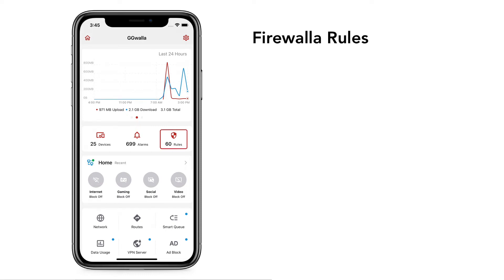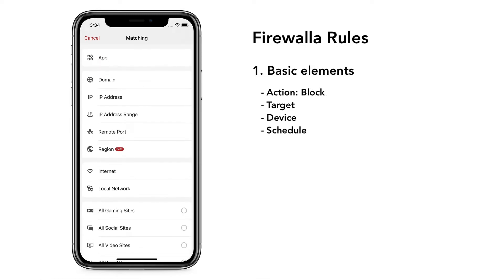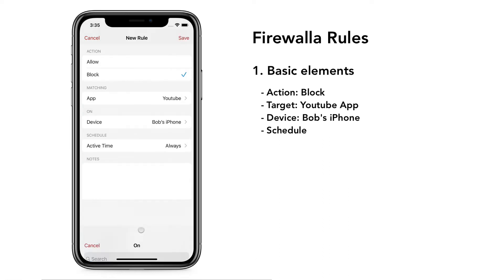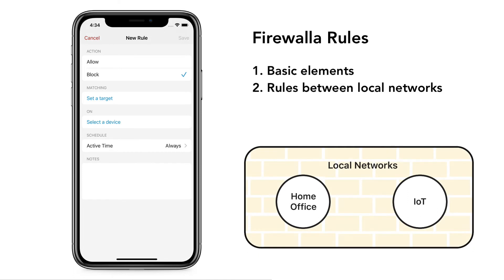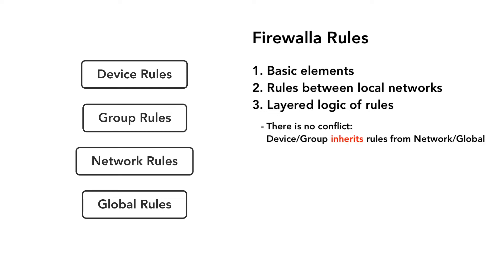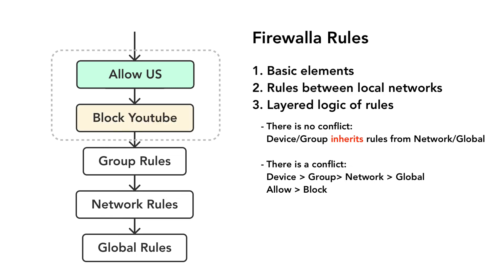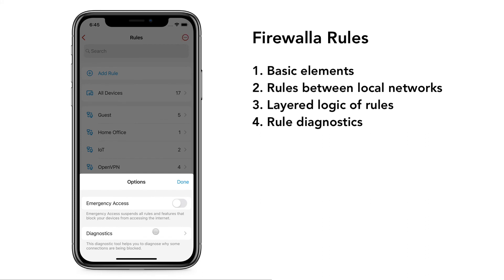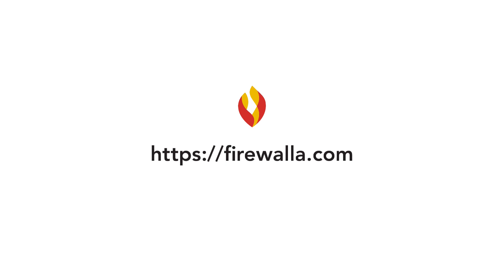Firewalla: Access Control Rules Tutorial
The "Rules" feature in Firewalla will help you to define access control policies to manage your network traffic.  You can use rules here to manage traffic based on Application, IP / Domain / Port / Region, or categories of traffic, like gaming, video, adult ...